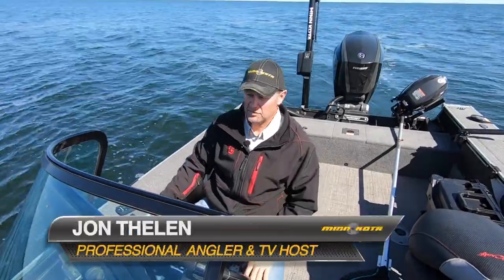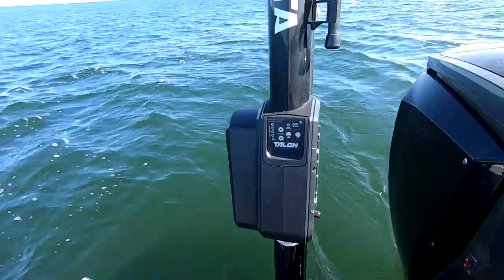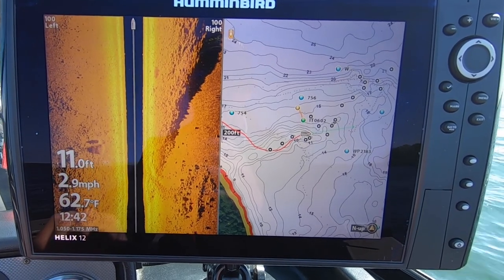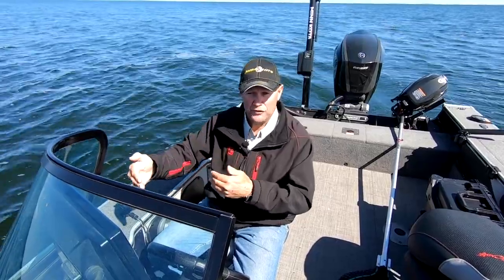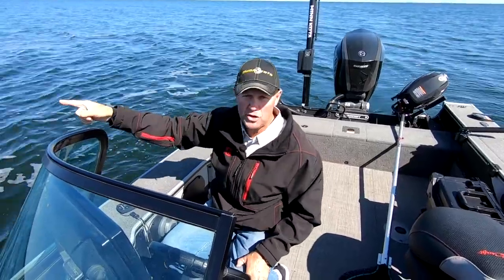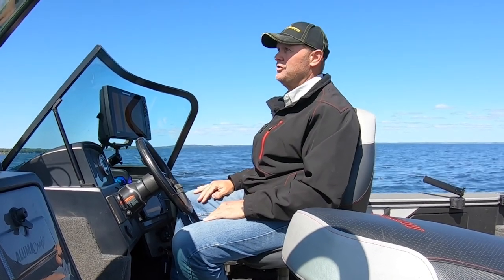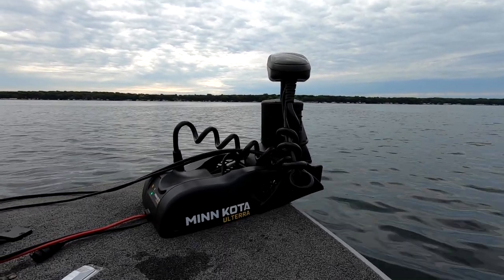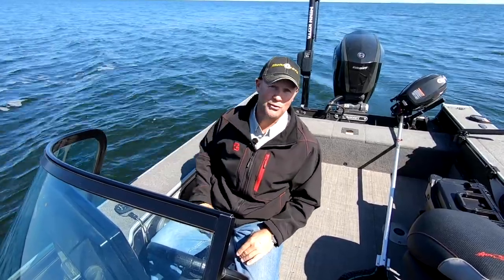How To Use Minn Kota's Side Imaging To Pick Apart a Rock Pile